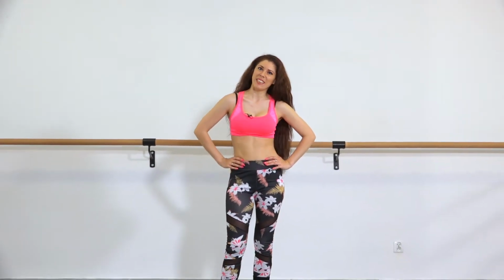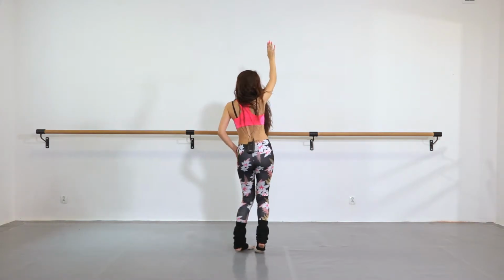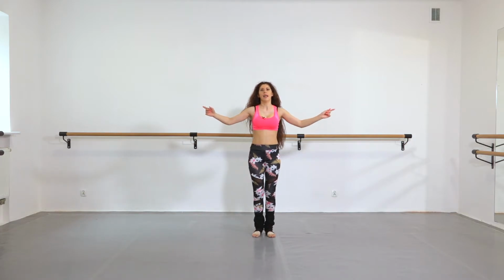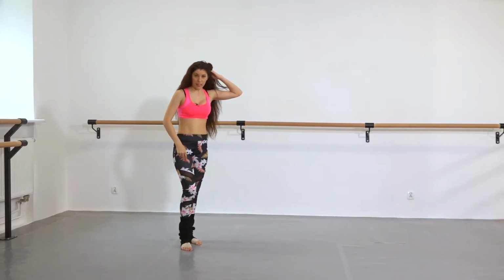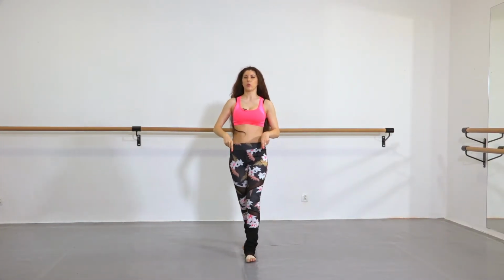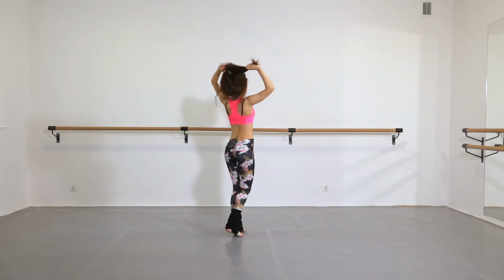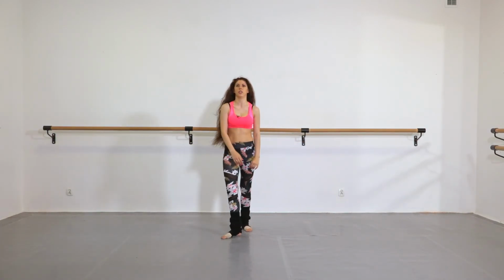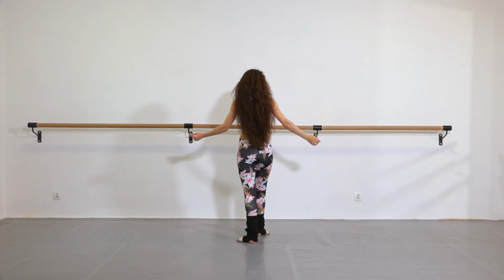dancewithaliah project. Video 8: Modern iraqi choreo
Choreography by Aliah (Instagram: @aliah_bellydance, Facebook: @aliah.dance)